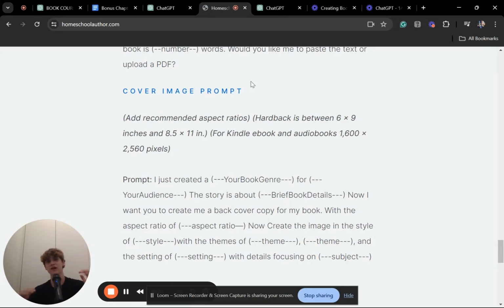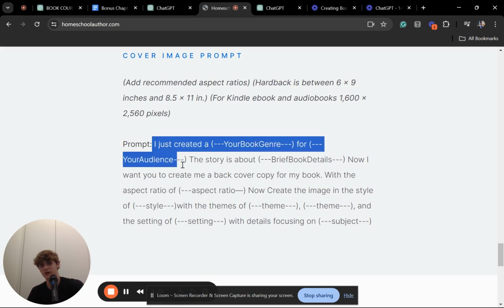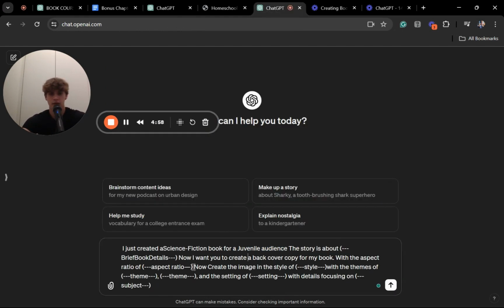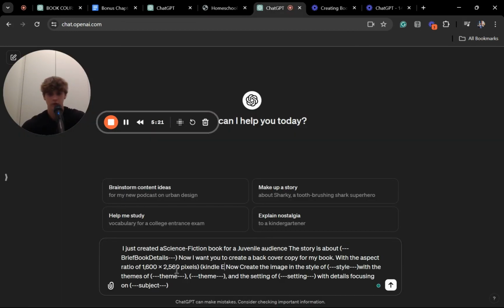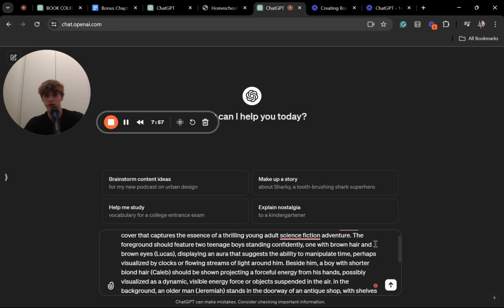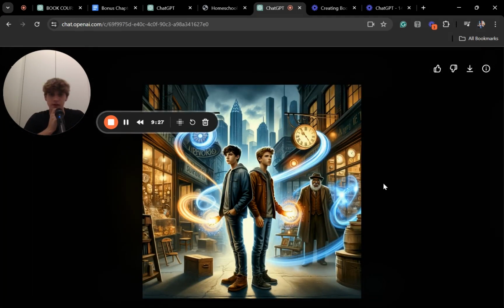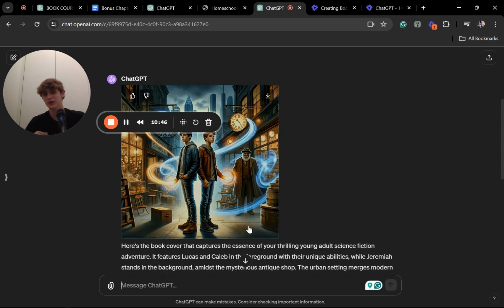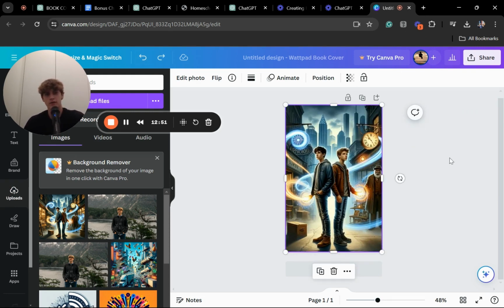Design Your Book Cover with DALL-E & Canva | Episode 3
Ready to create a stunning book cover? This video guides you through designing eye-catching covers using DALL-E and Canva. What we cover:

Cover Design Basics: Learn how to start your cover design with DALL-E’s AI creativity.
Canva Mastery: Tips and tricks for enhancing your cover on Canva.
Bringing It All Together: Combine DALL-E’s innovation with Canva’s simplicity for a unique cover.
Dive in to give your book the perfect first impression with a professional-looking cover made by you!"